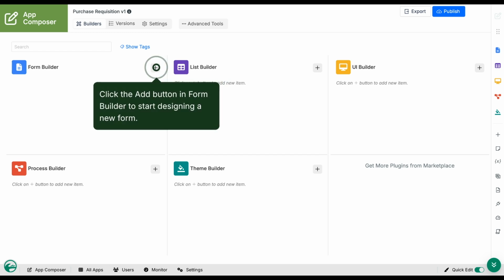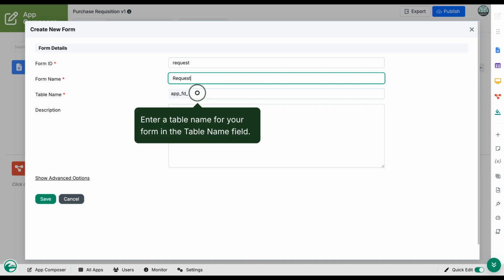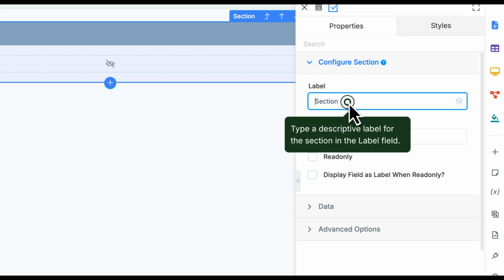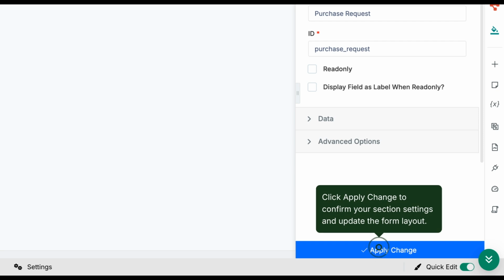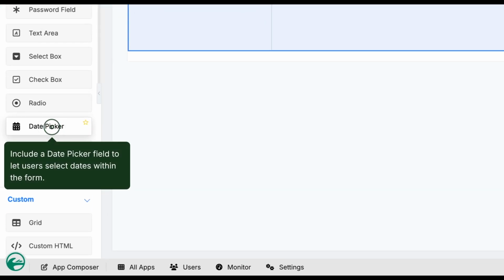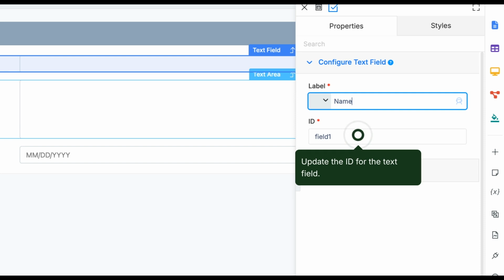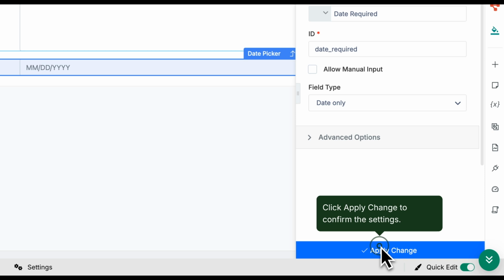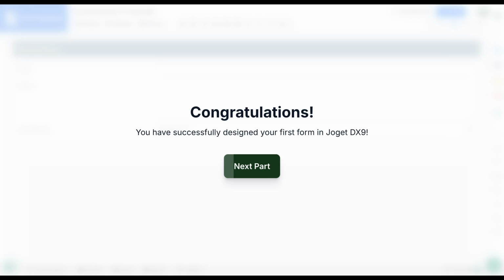Get Started with Joget DX 9 Part 2: Designing a Form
Now that you’ve created your app in Part 1, it’s time to build your first form! In this Part 2 tutorial, we’ll dive into Joget DX 9’s intuitive Form Builder and show you how to design professional, functional forms—no coding required.

/joget/

/jogetworkflow

/jogetworkflow